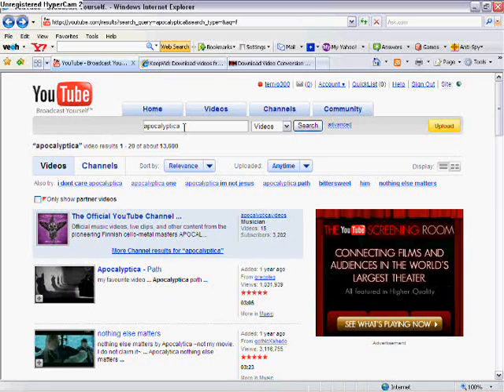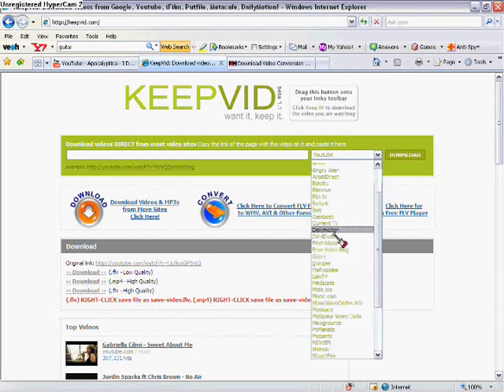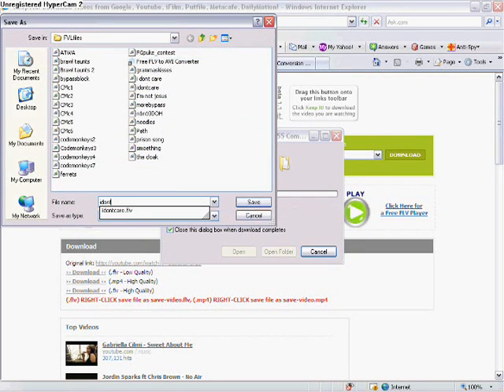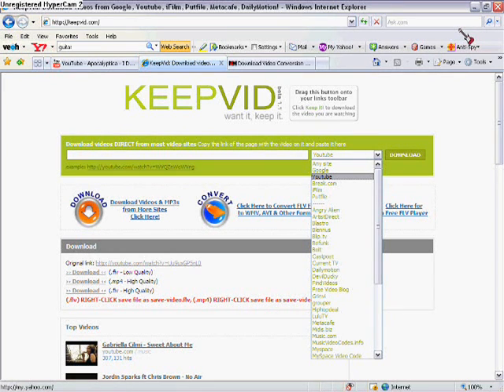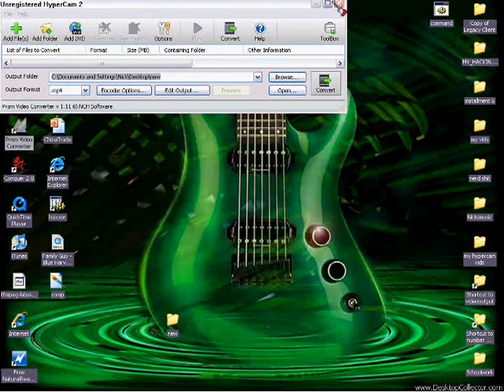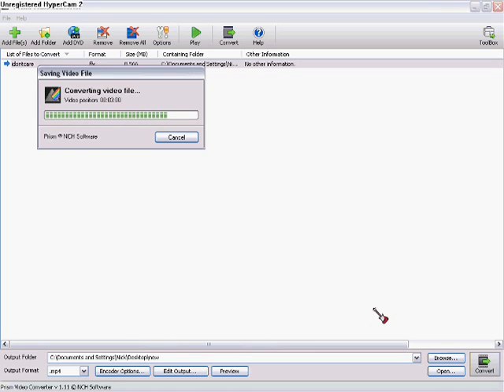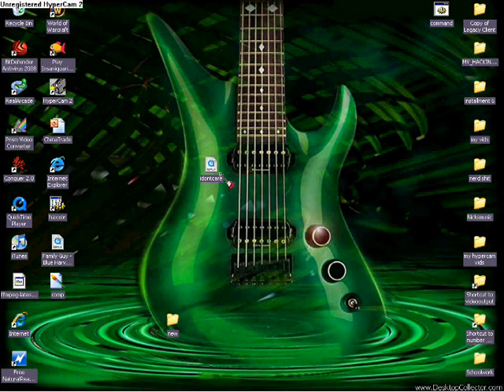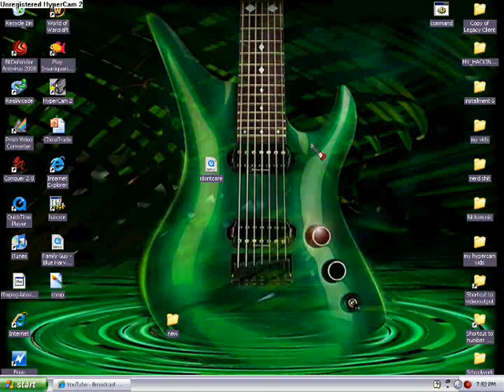Download youtube videos for iPod/psp/zune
Tuturiol on downloading youtube google and newgrounds videos.

L33t§¶34K productions